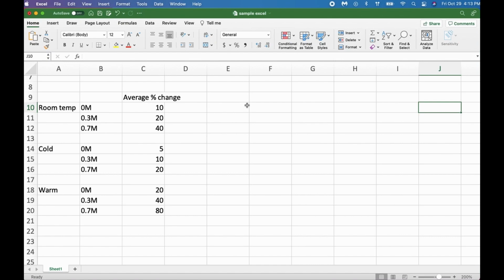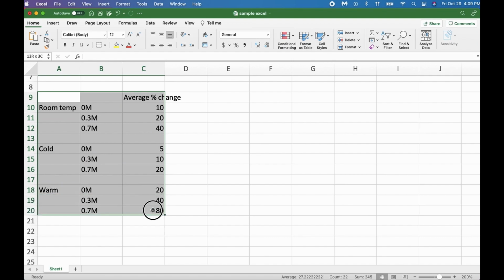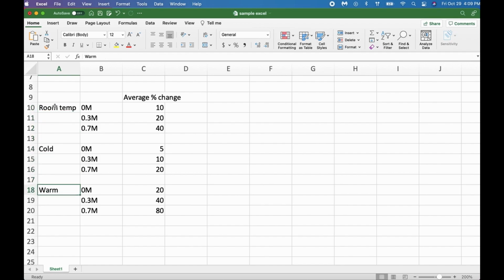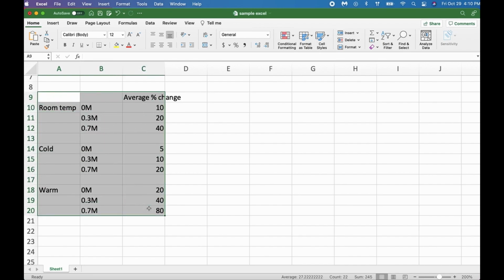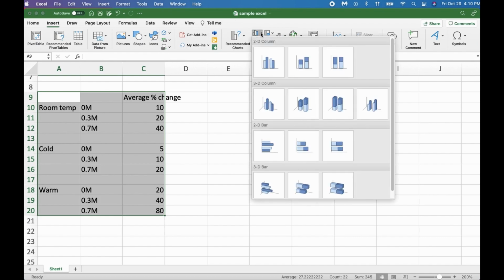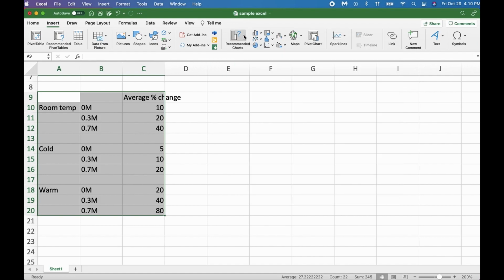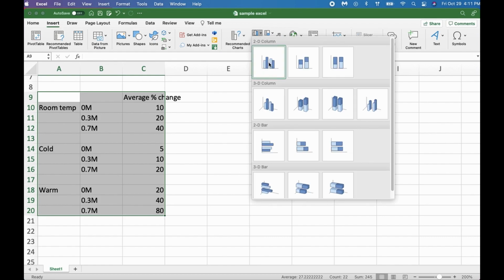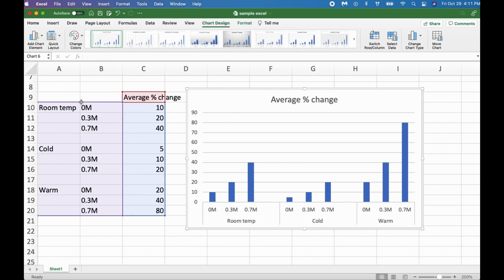How to make a bar graph for categories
Osmosis lab